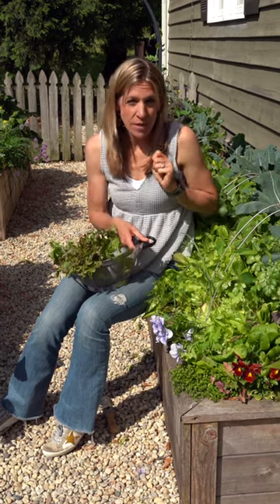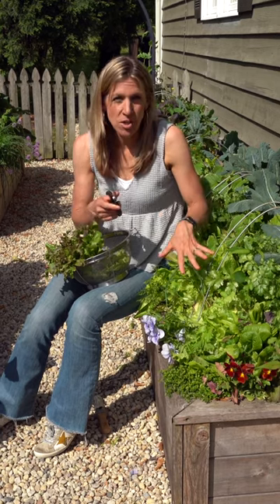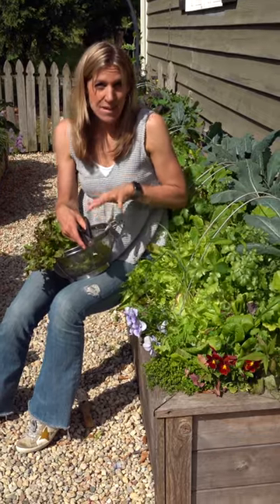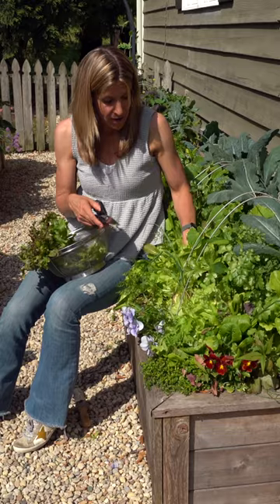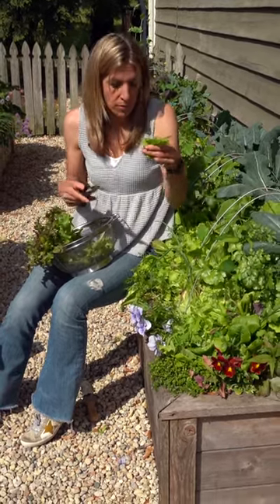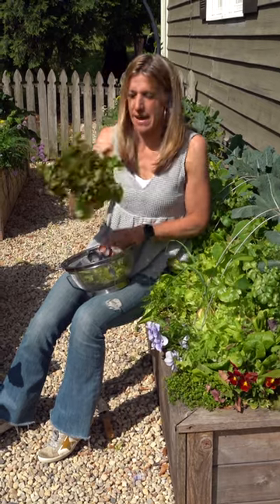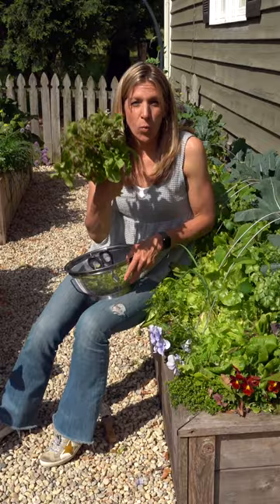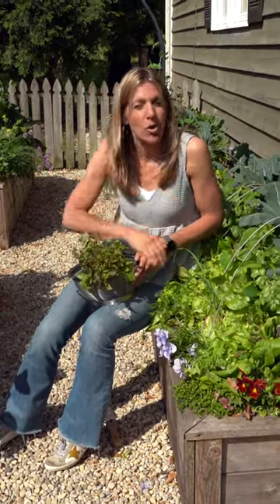3 Ways to Harvest Lettuce